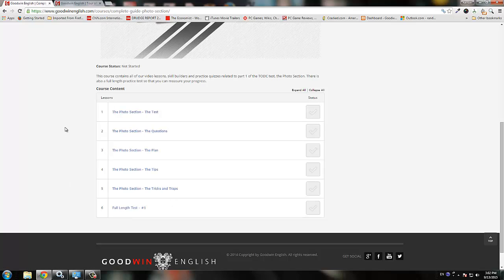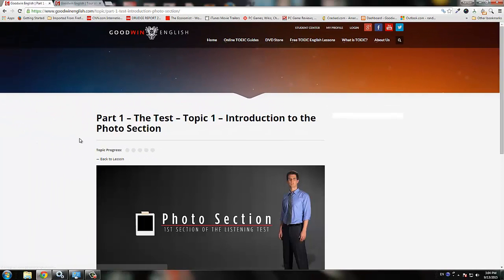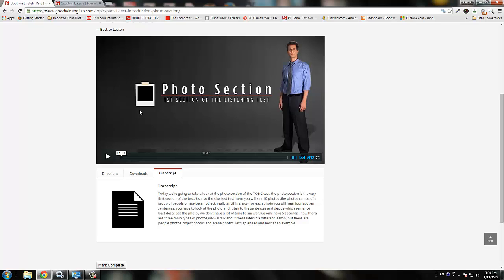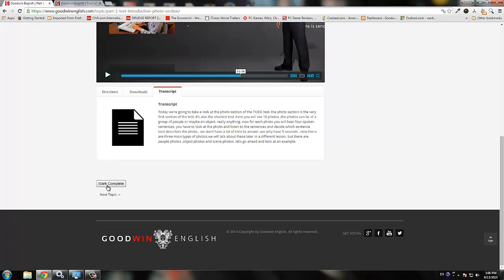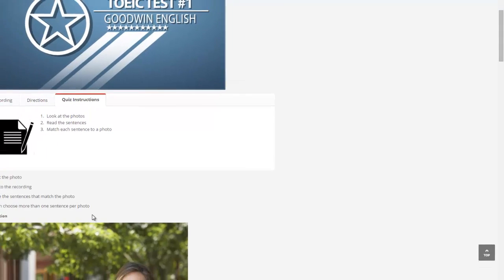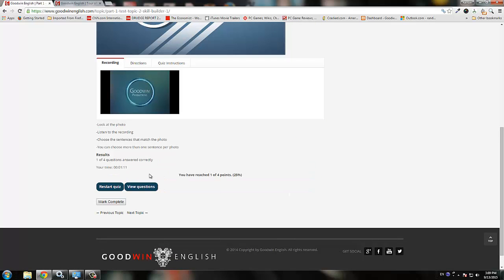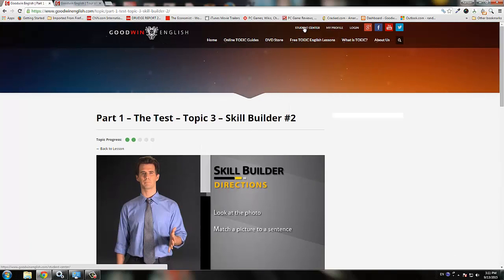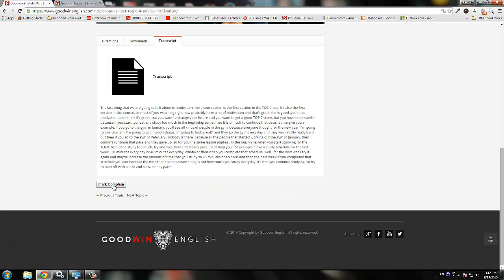A Look at the Classes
A look at the lessons and sub-lessons in each TOEIC course.